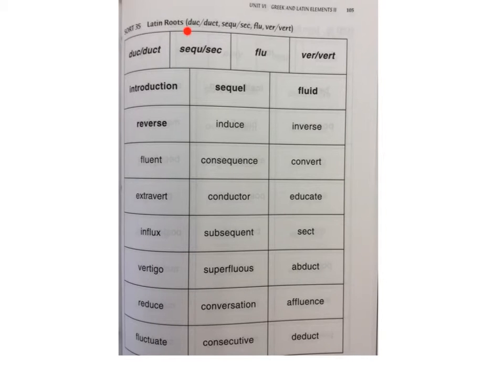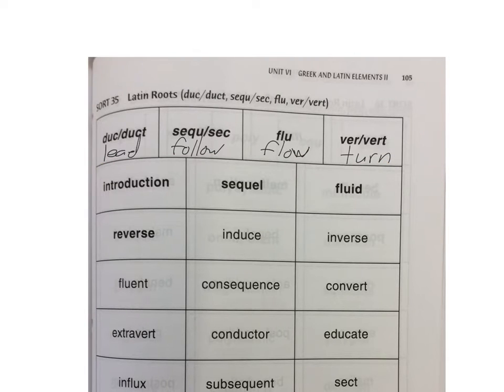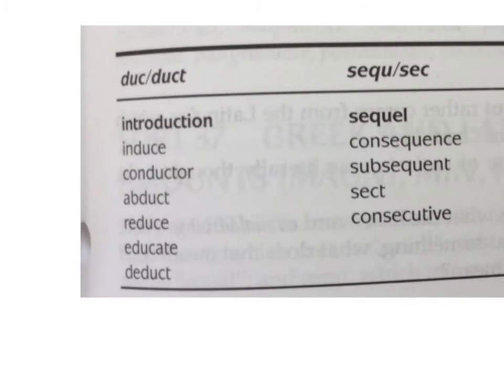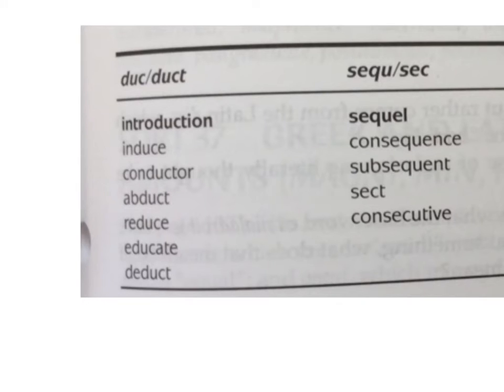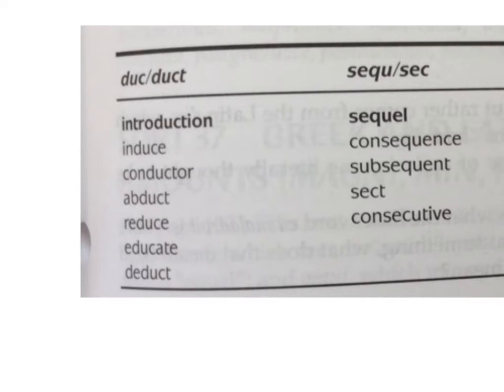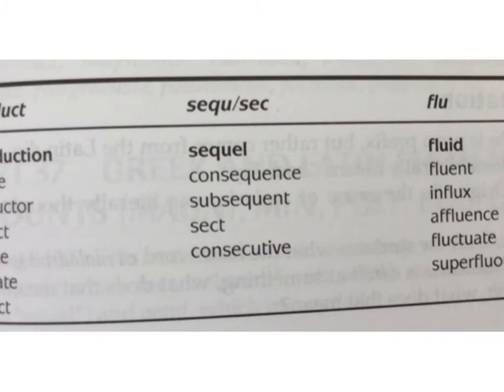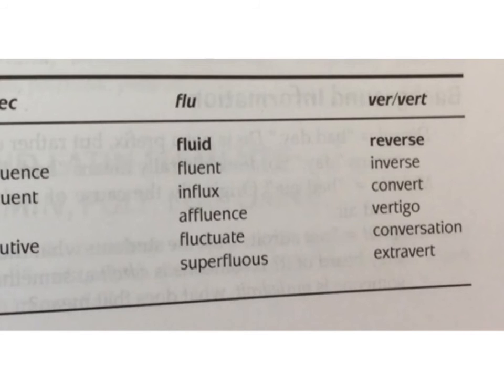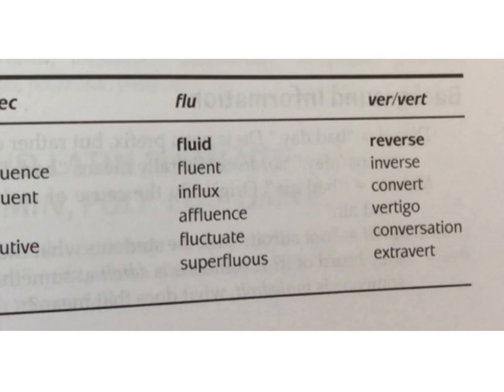DR Sort 35